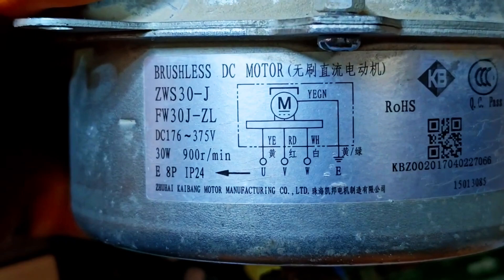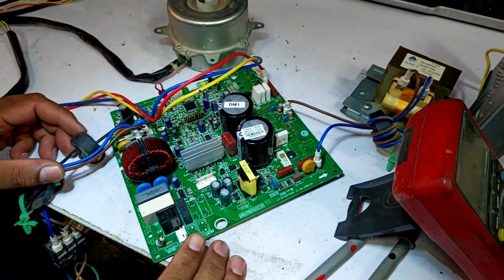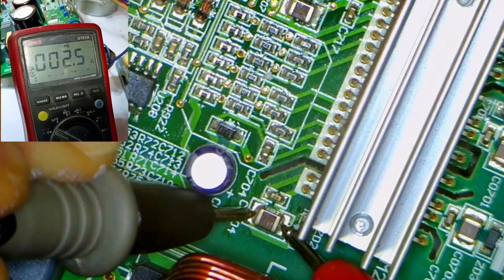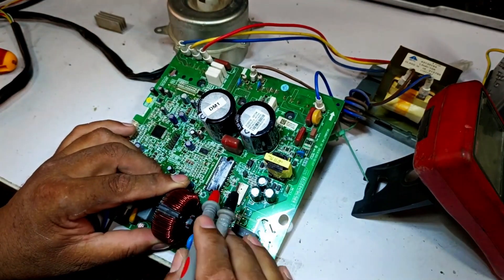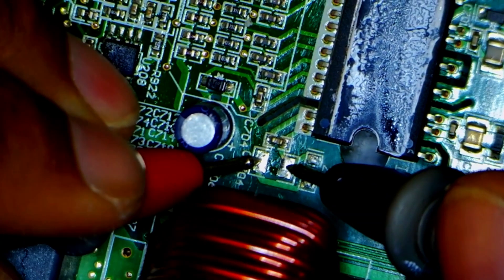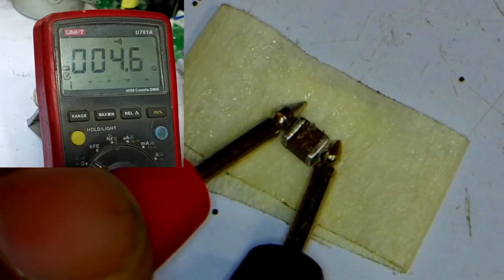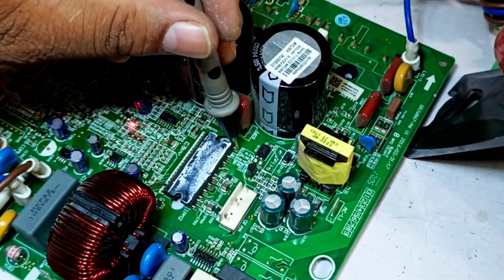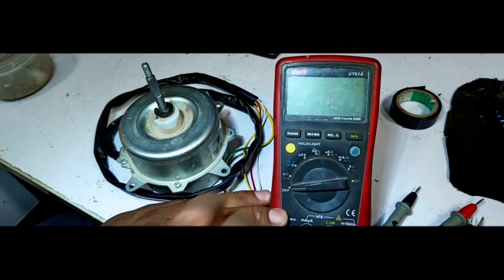Gree Mini Split AC Outdoor Motor Won't Start? Circuit Fix You Need!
Struggling with your Gree Mini Split air conditioner outdoor motor not starting? This video provides a detailed walkthrough on diagnosing and repairing the circuit responsible for the motor failure. Whether it's an issue with the wiring, a defective capacitor, or a more intricate circuit malfunction, we'll cover everything you need to know to restore your air conditioner’s performance. Ideal for HVAC technicians and DIY enthusiasts, this guide ensures you're fully equipped to troubleshoot and fix the issue efficiently.